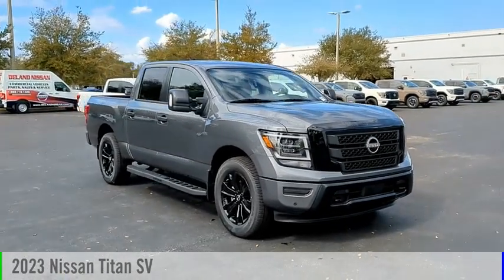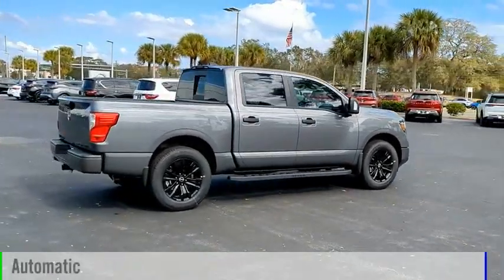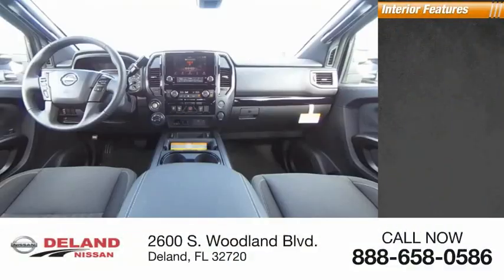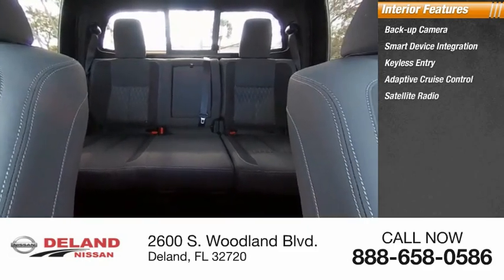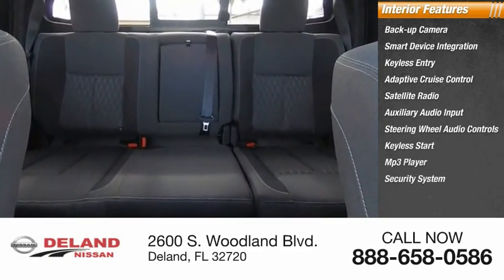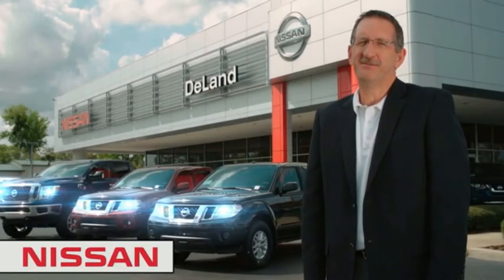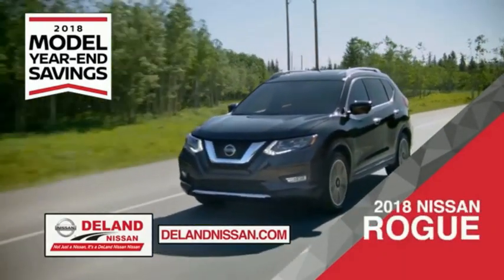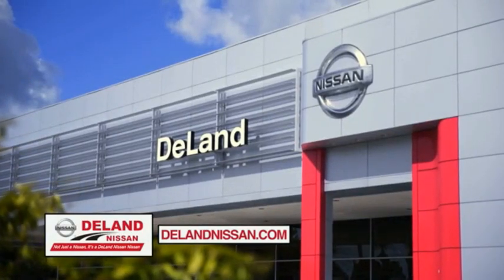2023 Nissan Titan DeLand Nissan N105594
Financing

Payment Calculator

Service Appointment

Deland Nissan
2600 S. Woodland Blvd.

2023 Nissan Titan SV Gun Metallic 5.6L V8 DOHC 32V 400hpSV Convenience Package (120V/12V Outlets In Back Of Center Console, 2 Illuminated USB-A Ports In Back Of Center Console, Auto-Dimming Rear-View Mirror, Dedicated Cell Phone Holder, Dual Zone Automatic HVAC, Front & Rear Parking Sensors, Heated Front Captain's Chairs, Intelligent Key System, Leather-Wrapped Steering Wheel, Power Sliding Rear Window w/Defogger, Rear HVAC Vents, and Remote Engine Start on Key Fob), SV Midnight Edition Package (Black Door Finishers, Black Door Handles, Black Front Bumper, Black Headliner & A-Pillar, Black Steering Wheel Finishers, Black Utility Mirror, Front Door TITAN Emblem Delete, Full LED Headlamp, Gloss Black Front Grille Surround, Special Liftgate Emblem Treatments, and Wheels: 20 x 8 Black), SV Tow Package (4-Pin/7-Pin Wiring Harness Connector (Rear Bumper), Heated Manually Extendable Tow Mirrors, Puddle Lamps, Receiver Hitch, Trailer Brake Controller, and Trailer Light Check Function On Key Fob), SV Utility Package (120V Outlet in Bed, Auto-Dimming Rearview Mirror w/UGDO, Electronic Locking Tailgate, Flat Floor Function w/Tie Down Hooks, LED Tailgate Area Illumination, LED Under Rail Bed Lighting, Rain Sensing Wipers, Rear Utility Bed Step, Spray-On Bedliner, Universal Garage Door Opener, and Utilitrack System w/4 Tie-Down Cleats), 3.69 Axle Ratio, 4-Wheel Disc Brakes, 6 Speakers, ABS brakes, Air Conditioning, Alloy wheels, AM/FM radio: SiriusXM, Auto High-beam Headlights, Blind Spot Warning, Brake assist, Bumpers: chrome, Cloth Seat Trim, Driver door bin, Driver vanity mirror, Dual front impact airbags, Dual front side impact airbags, Electronic Stability Control, Front anti-roll bar, Front reading lights, Front Split Bench Seat (40/20/40), Front wheel independent suspension, Fully automatic headlights, Heated door mirrors, Illum